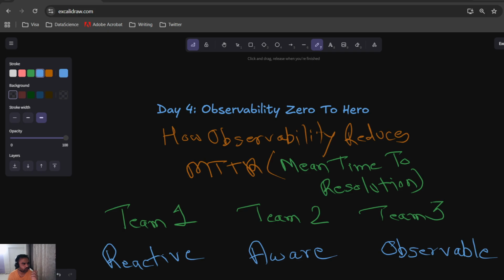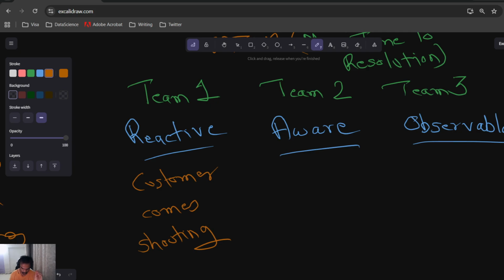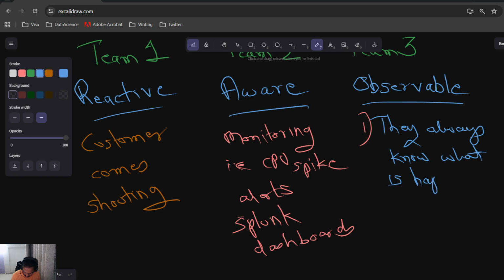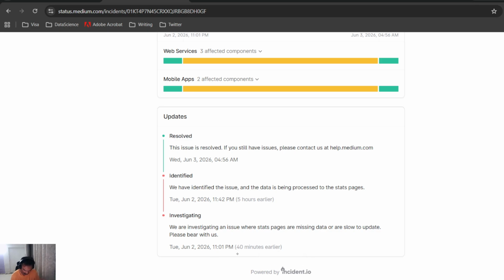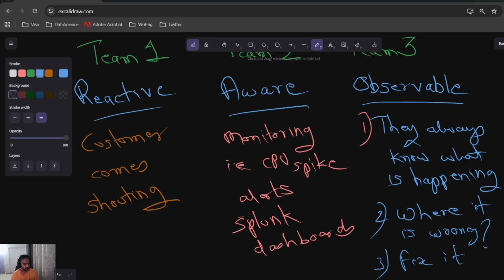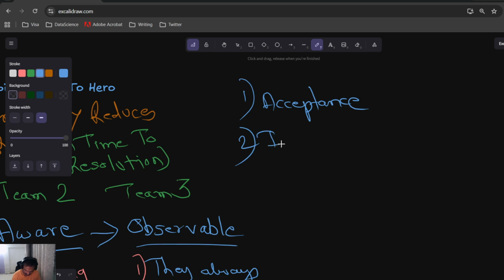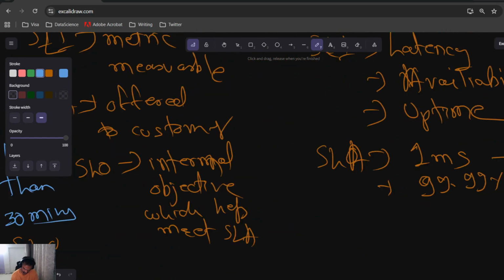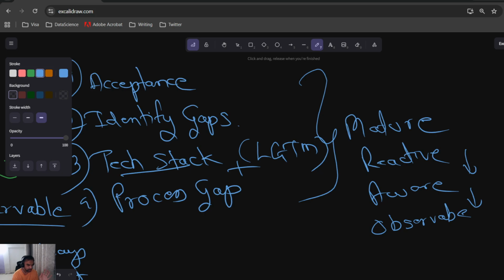How do top engineers debug production incidents?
Production Incident Investigation Clearly Explained | Observability Series #4

Learn how modern engineering teams investigate production outages, reduce MTTR, and find root causes faster using observability. We cover incident response, metrics, logs, traces, monitoring, alerting, root cause analysis, Grafana, LGTM stack, SRE practices, and observability maturity.